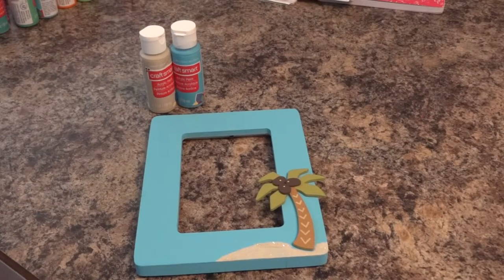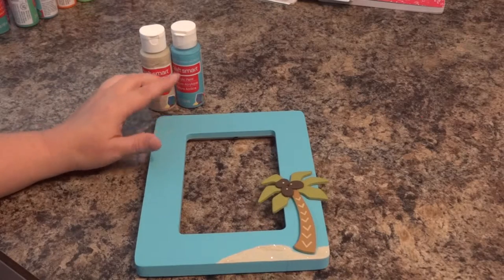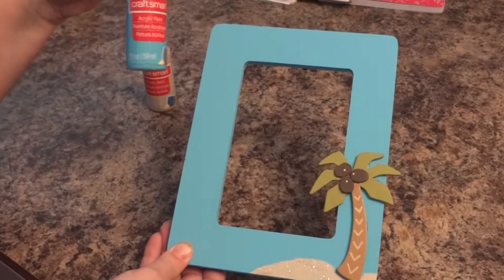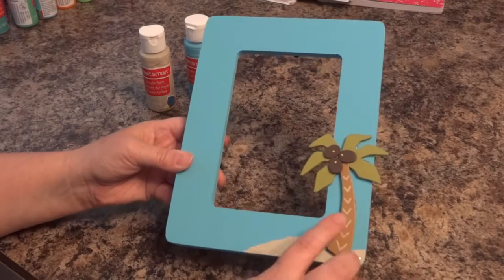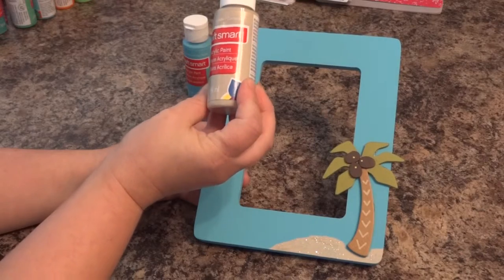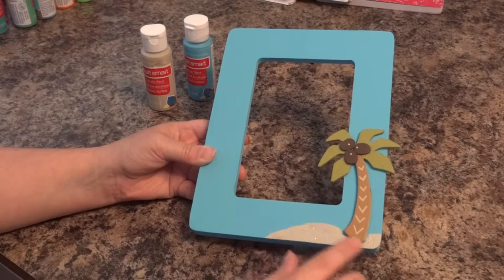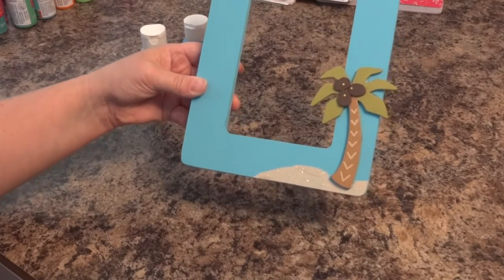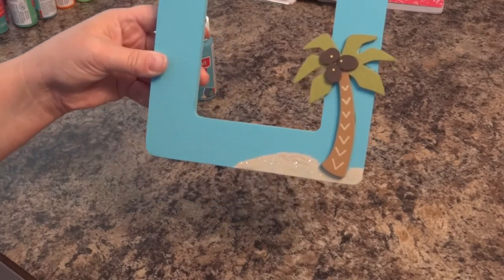Beach Frame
Just a quick simple beach frame that my 13 yr old and I made!